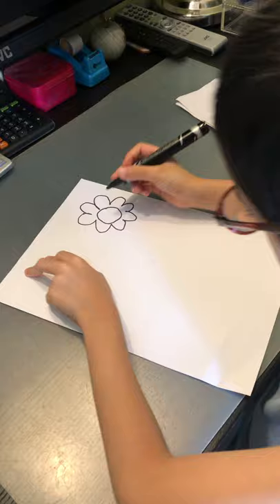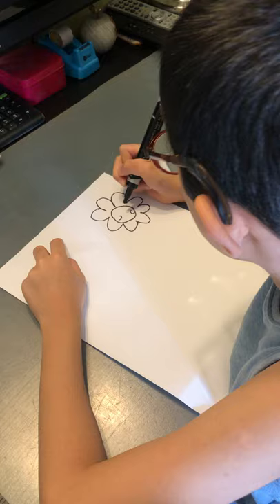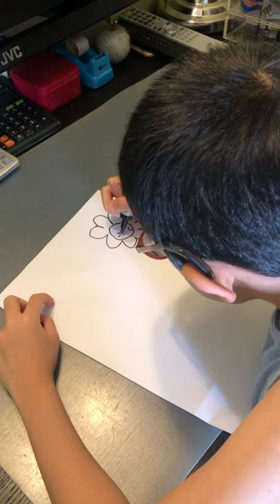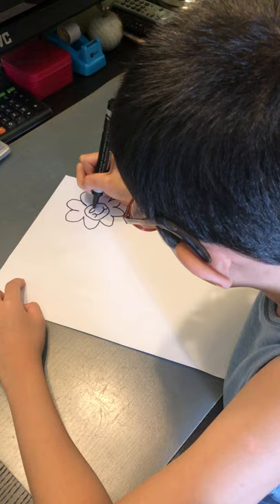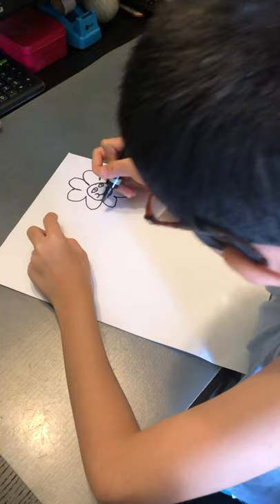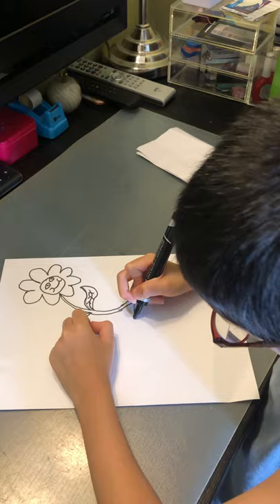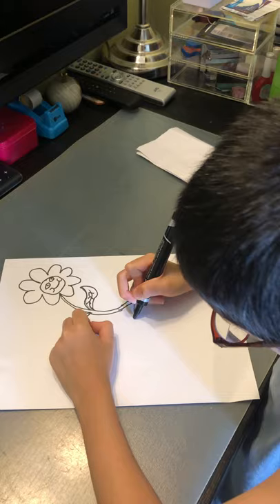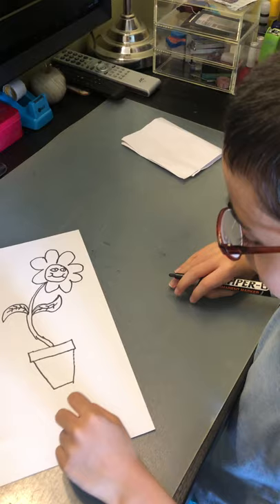How to draw Leslie from The Amazing World Of Gumball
A Step By Step video on how to draw Leslie from The Amazing World Of Gumball in easy and fun way.